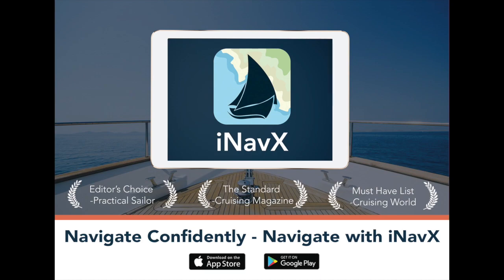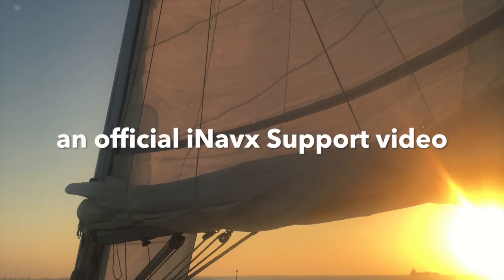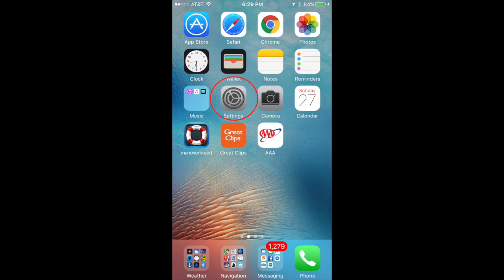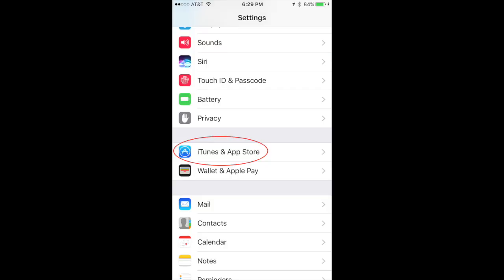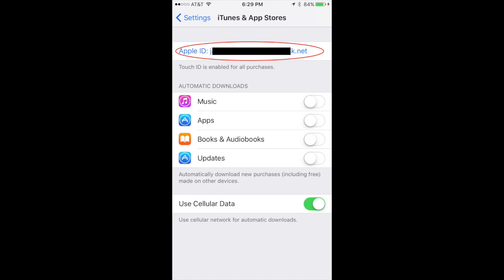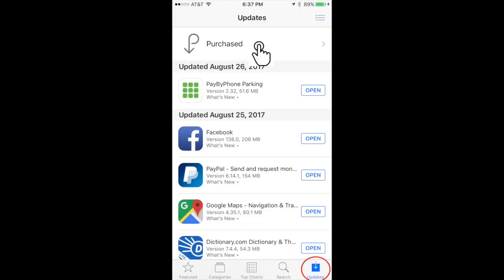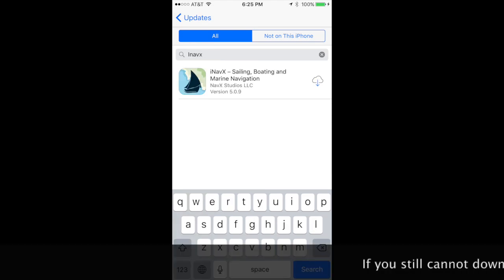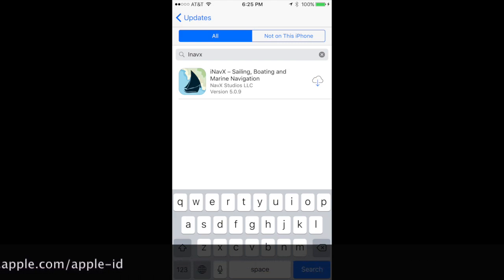Download iNavX to a second iPad or iPhone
Follow the process demonstrated here to download iNavX to a second iPad or iPhone.